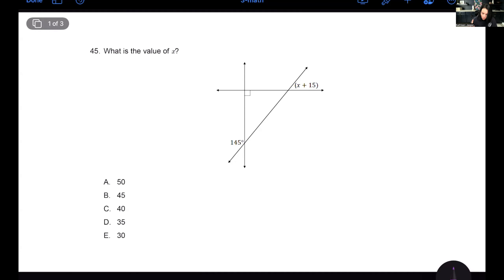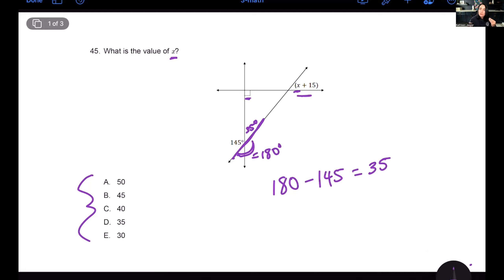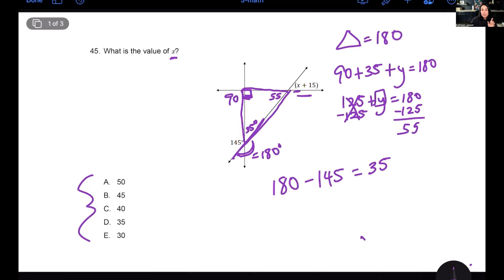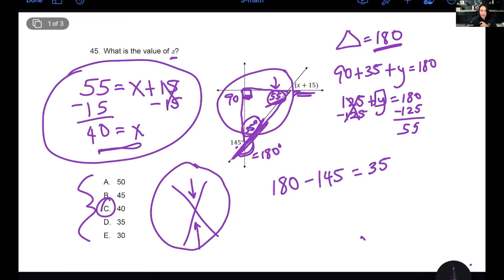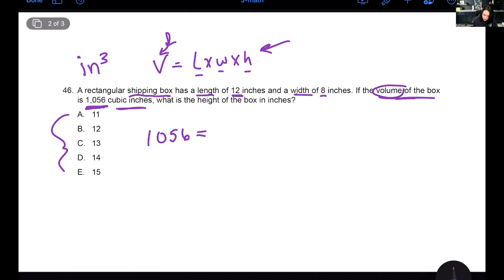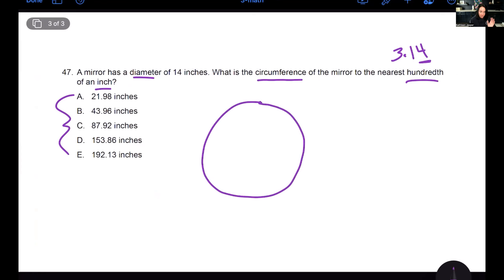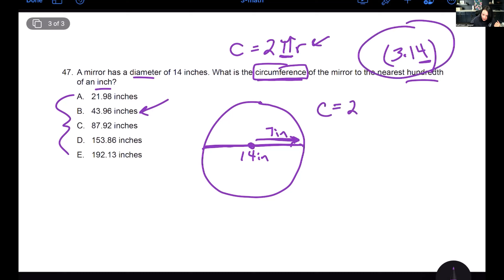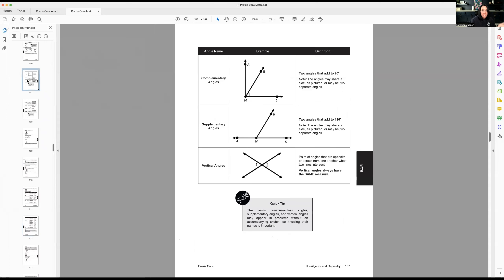Praxis Core Math - Geometry Practice Problems | Angles | Volume | Circumference | Kathleen Jasper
In this video, I go over 3 practice problems from my Praxis Core test prep study guide.  The first problem tests angle measurements. The second problems tests finding the volume of a box. The third problem tests finding the circumference of a circle.